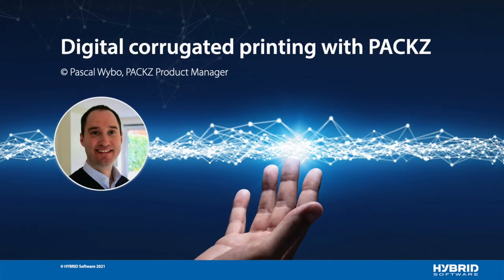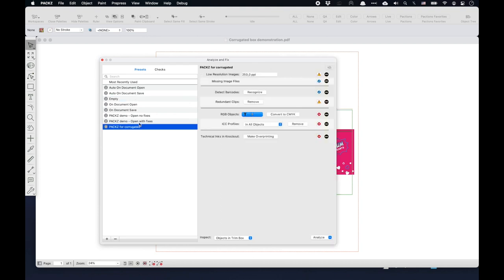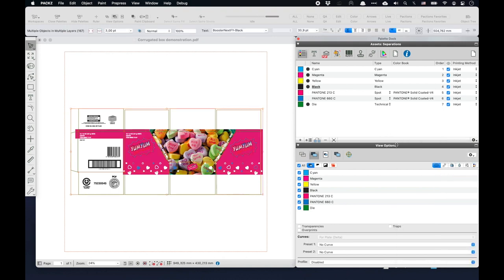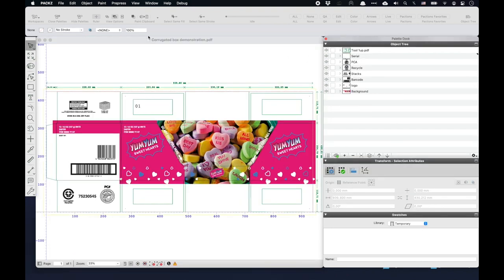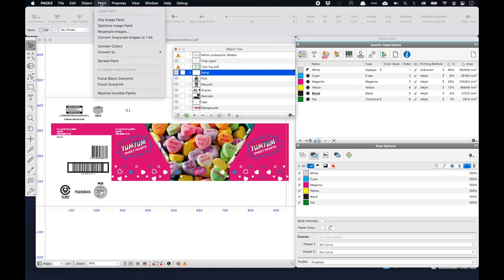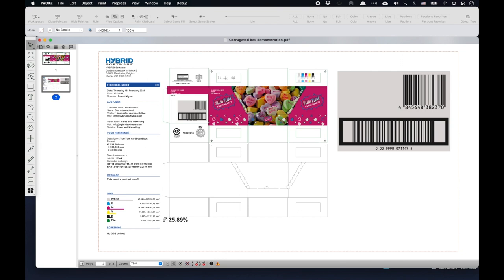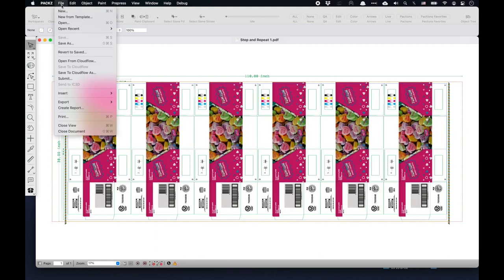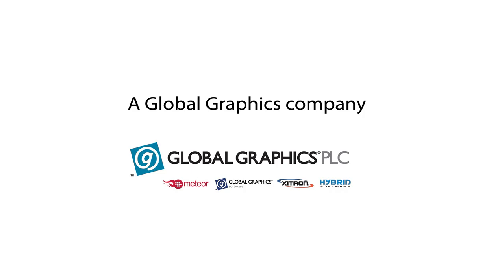PACKZ - Digital Corrugated Printing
Follow along in our video recorded by PACKZ Product Manager, Pascal Wybo, to learn about how we are paving the way for digital corrugated printing. Topics include our solution for preflight, color management, and -finally- learning how to automate those repetitive tasks!

Video Content:
00:00 - 01:25: Introduction
01:25 - 03:10: Preflight: image, barcodes, irrelevant objects
03:10 - 04:10: Color Management, digital press colorspace, spot conversion, ink consumption
04:10 - 05:15: Structural tools and ISO 19593-1 PDF Processing Steps
05:15 - 05:55: Trapping
05:55 - 07:00: Primers, white and finishing inks, board simulation
07:00 - 07:35: Ink build-up
07:35 - 09:40: Digital proofs
09:40 - 11:35: Step and repeat, output to DFE
11:35 - 12:19: 3D simulation